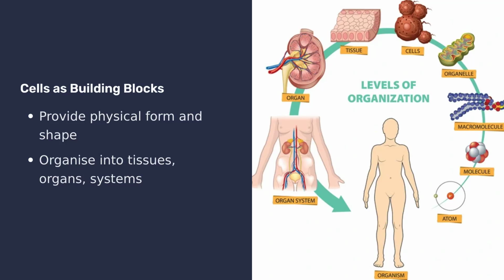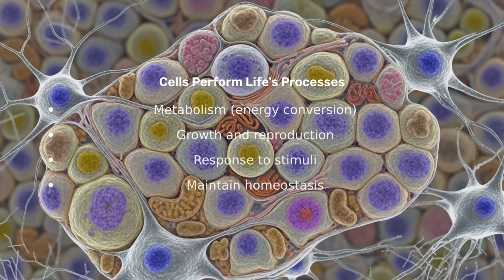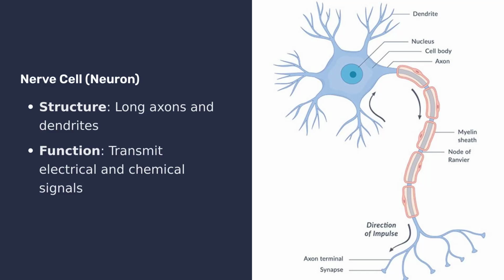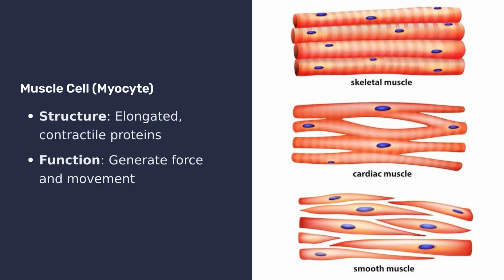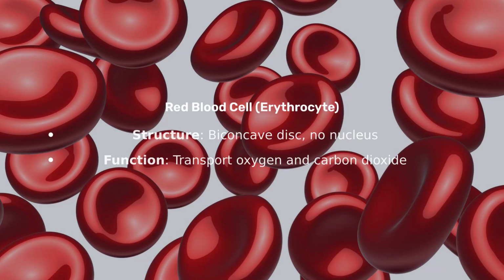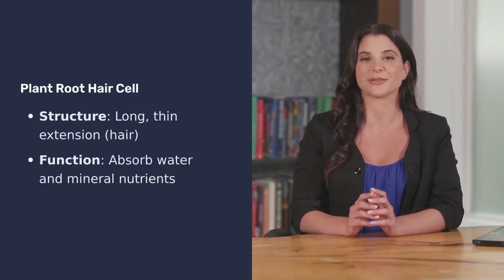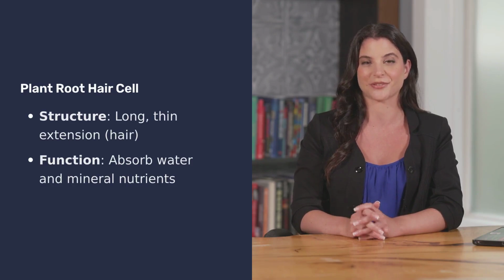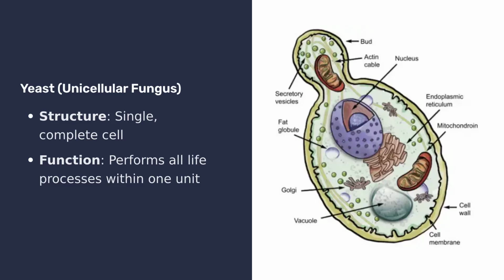Understanding the Second Tenet of Cell Theory: Cells as the Structural and Functional Units of Life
This video continues our exploration of the Cell Theory by focusing on its second foundational principle: the cell is the basic unit of structure and function in all organisms. Building on the idea that all living things are composed of cells, we now examine how these cells serve as the fundamental sites for all biological processes. From energy production to genetic activity, every essential function of life occurs within cells. Through clear examples and visual explanations, we reveal how this concept shapes our understanding of anatomy, physiology, and the continuity of life.